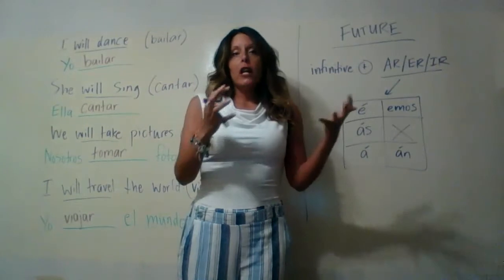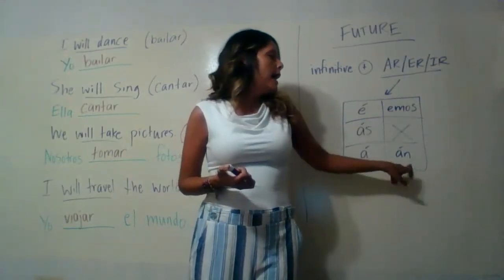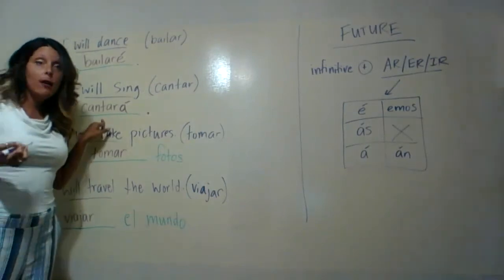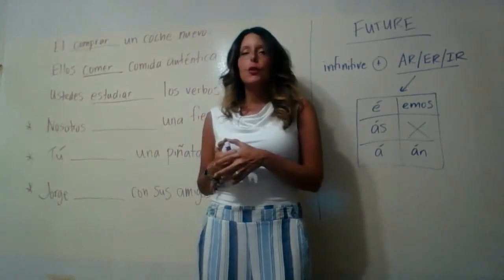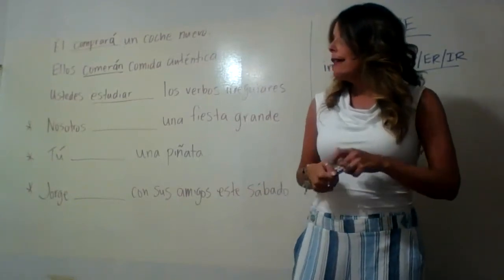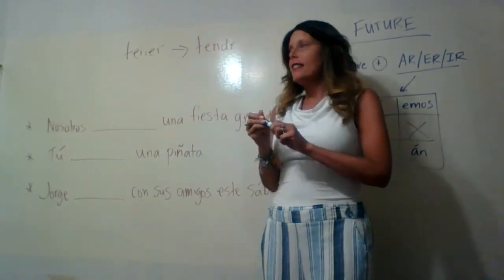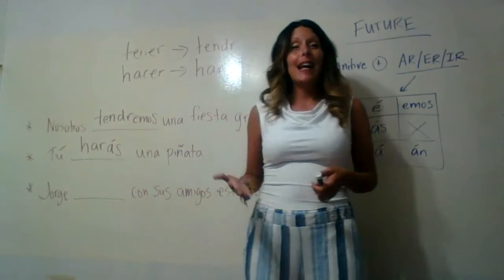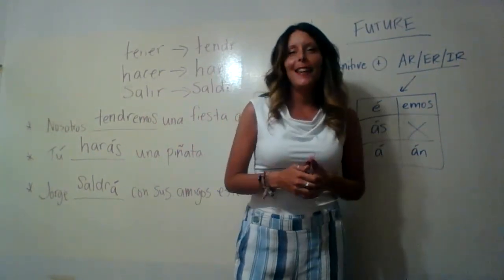the FUTURE tense